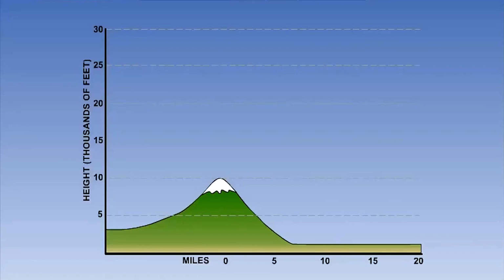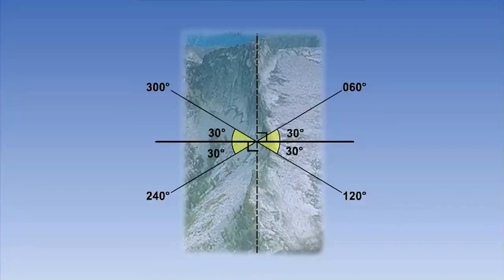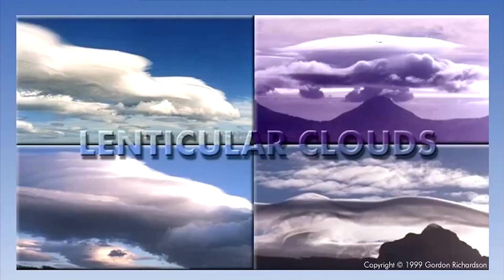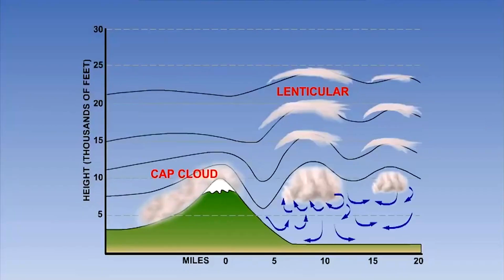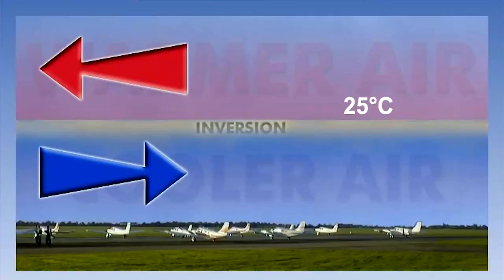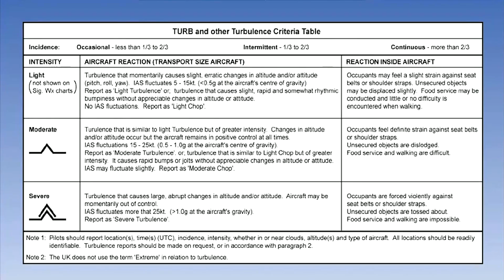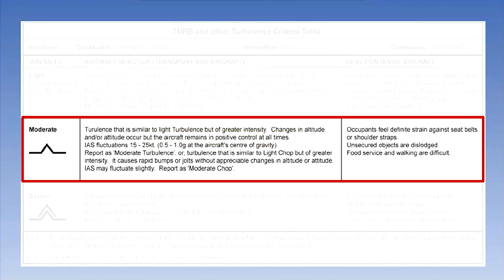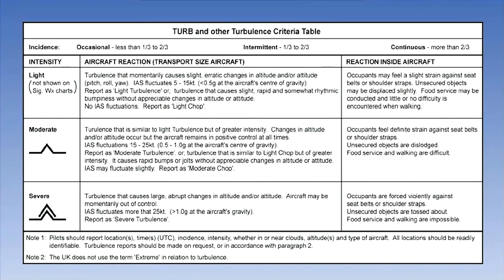CAT & Wake Turbulence | DGCA Meteorology Ch.8 Part 2 | CPL & ATPL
CAT & Wake Turbulence — DGCA Aviation Meteorology

Free Meteorology ground school for the DGCA CPL and ATPL papers, taught by Capt. Pankaj Pahil. This lecture covers CAT & Wake Turbulence — Chapter 16: Clear Air Turbulence.